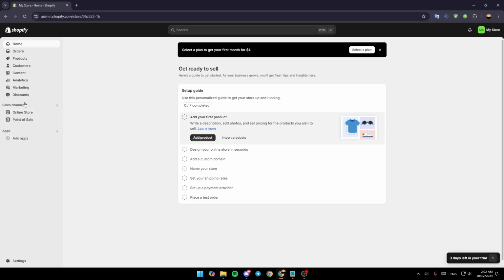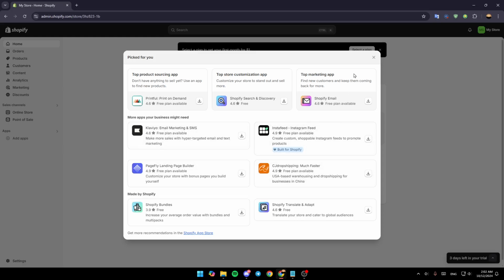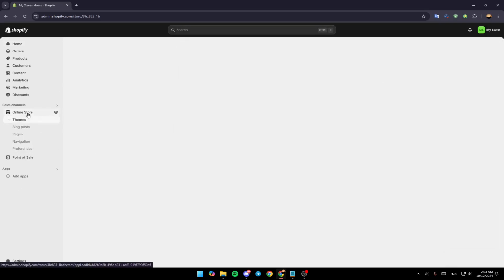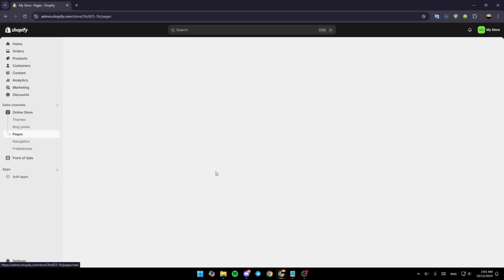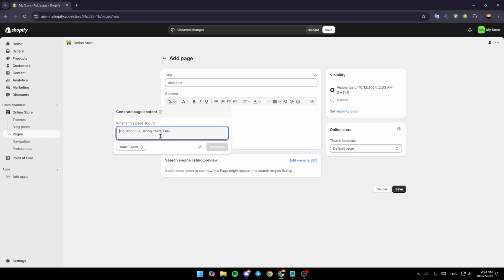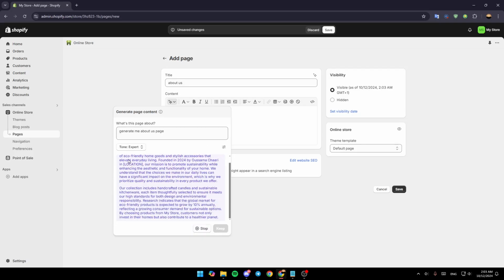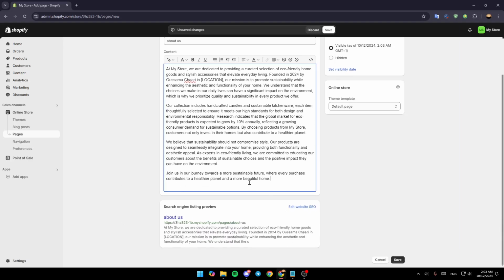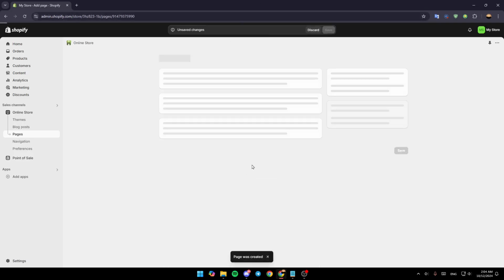How To Write About Us Page For Shopify Tutorial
Today we talk about write about us page for shopify,shopify about us page,shopify tutorial,about us page,add about us page shopify